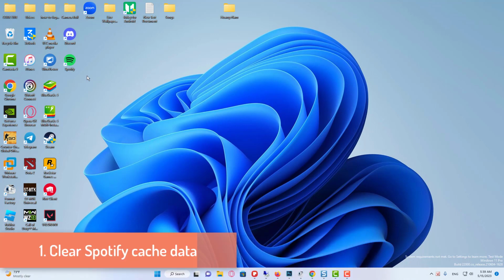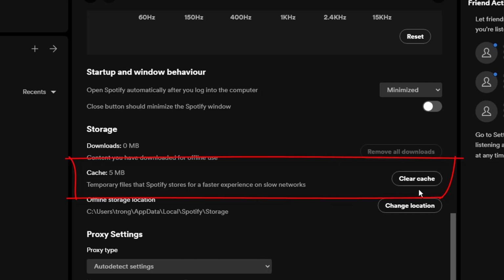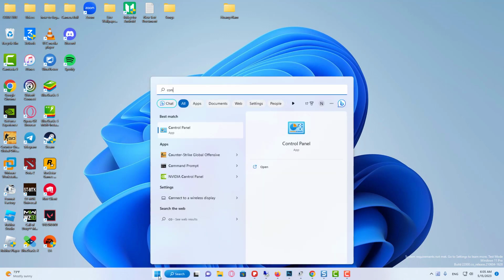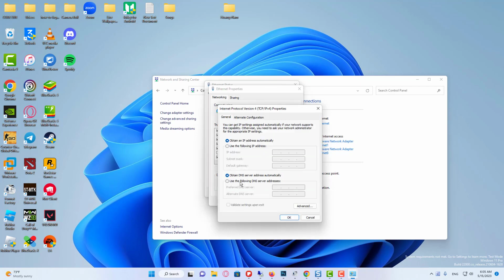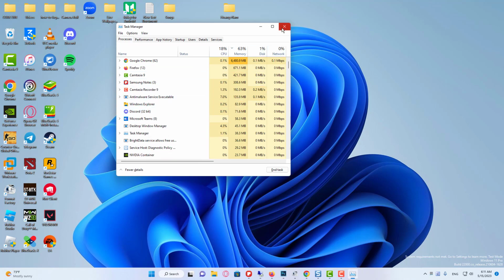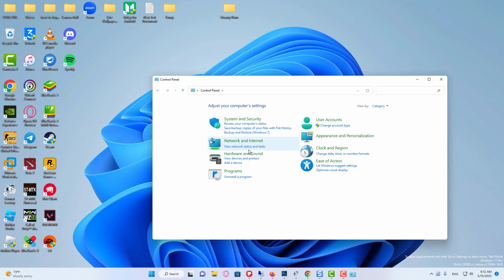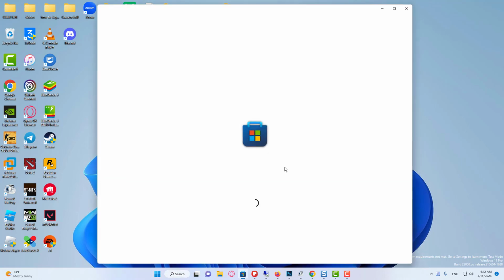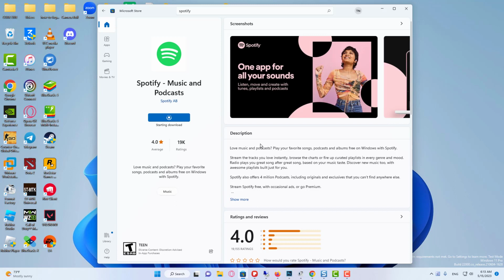How to Fix Spotify Connect Not Working 2023 | FIX SPOTIFY CONNECT NOT WORKING PC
In this video, learn how to fix spotify now playing not showing. This problem is also known as Spotify player not appearing and Spotify not showing play bar on the internet. And in this video, I demonstrated three possible remedies for the Spotify app not showing what is currently playing.

Video Parts:
How to fix Spotify Connect not working
00:07 1. Clear Spotify cache data
00:50 2. Change DNS address
01:44 3. Use Microsoft Store Spotify app